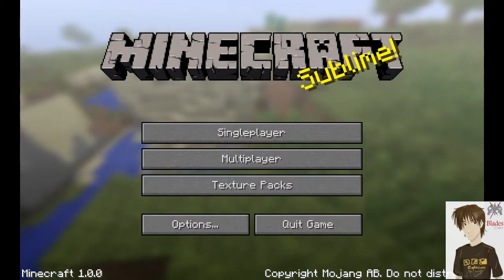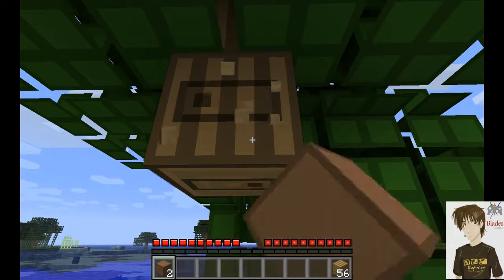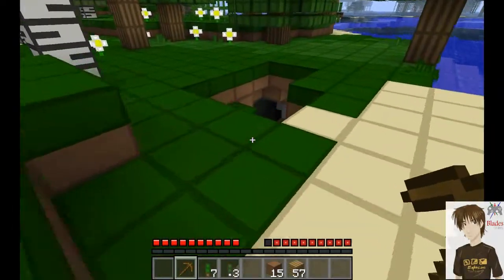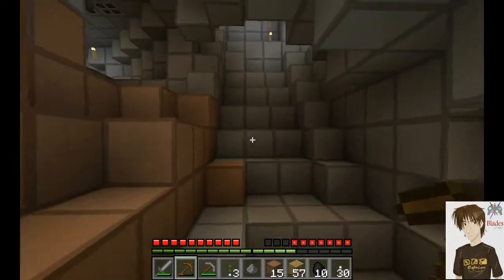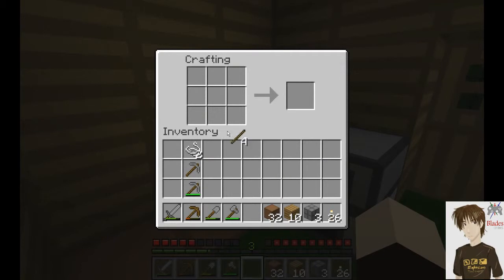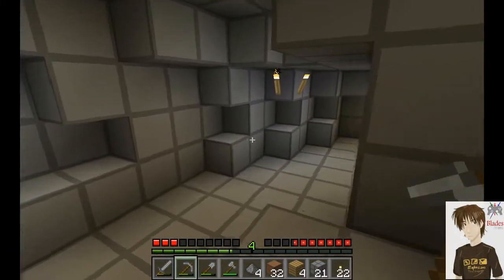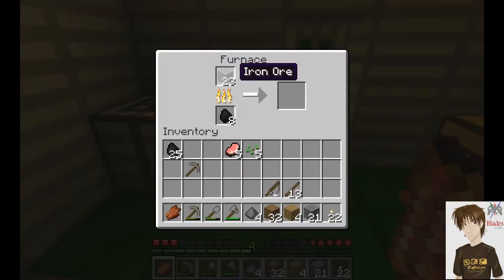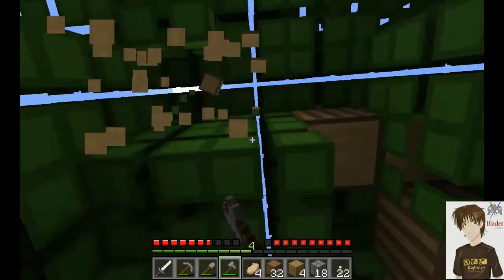Let's Play Minecraft Hard Mode Episode 8 - "Creppers Gonna Creep"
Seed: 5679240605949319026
X: 101
Y: 70
Z: 206